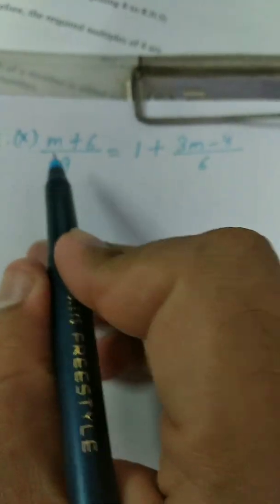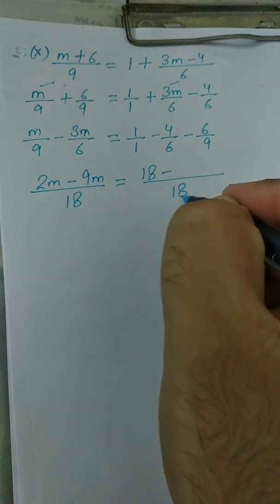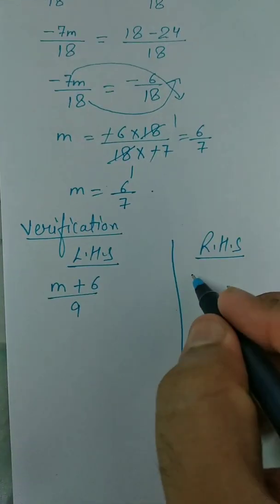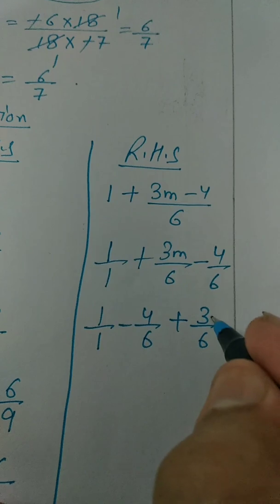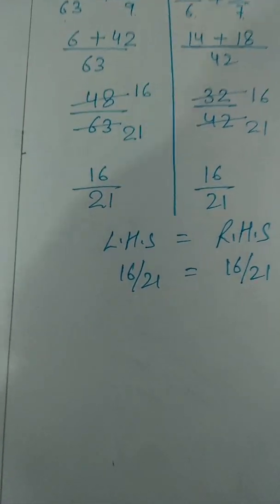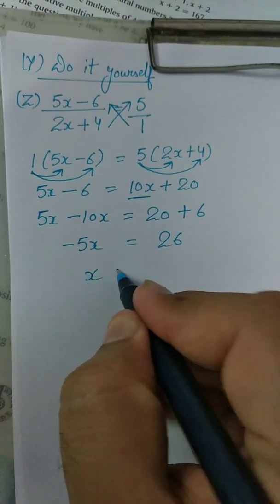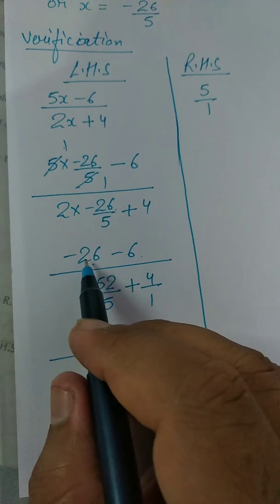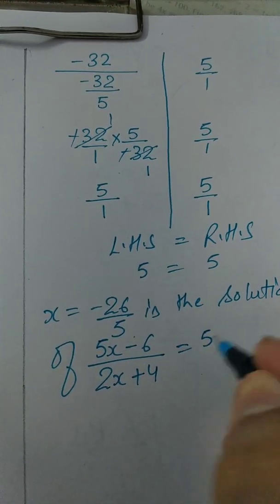Chapter - 7 , " Linear Equation in one variable" , Exercise-7.1 , Q2( x,y,z)🙏